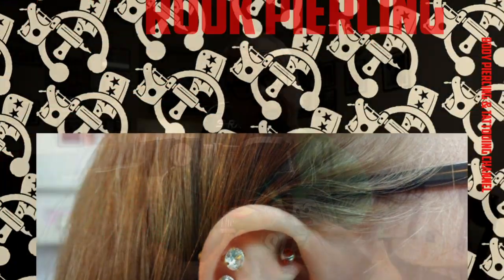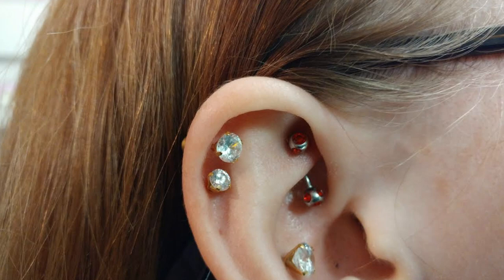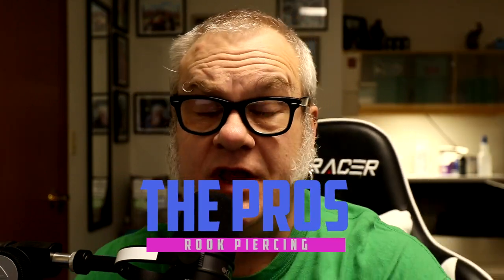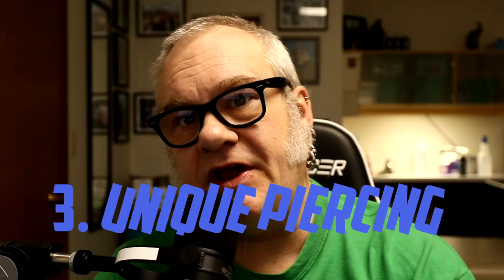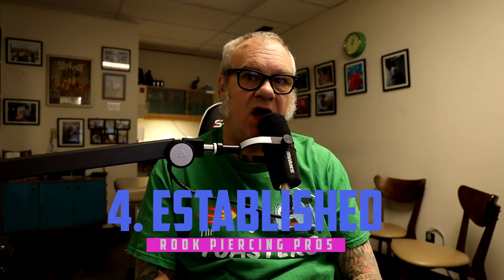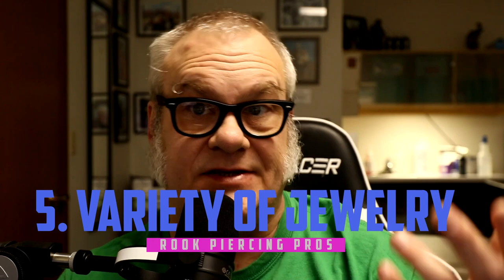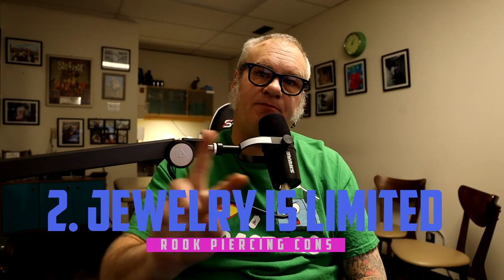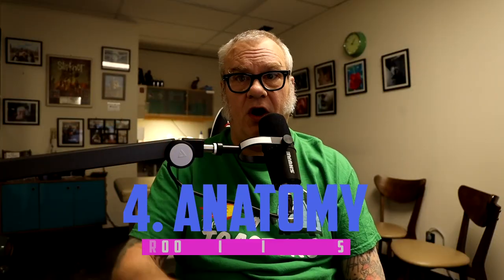2021 Rook Pros & Cons by a Piercer S02 EP12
In Season 2 Episode 12, DaVo, a Professional Piercer since 1994, covers the Pros and Cons of Rook Piercings.

Show Notes:
It is a piercing done through the crural of the antihelix of the ear.

Though it may look like the jewelry passes behind the ear and back out it only goes through the ridge.

A faux rook is alternative

History:

developed and made popular by Erik Dakota. Was first introduced in Body Play Magazine in 1992 along with a number of other ear piercings.

There is a bird from the crow family that is called a Rook but it is unclear if that is the source of the name. Though a grouping can kind of look like a bunch of birds sitting on a branch.

Pros:
Fits well into the Anatomy
Heals quickly
unique piercing
Long history
A large variety of jewelry

Cons
Has to be isolated
Limited to Curved Barbells or Rings
Jewelry needs to stay in
Anatomy
Headphones, helmets, etc…